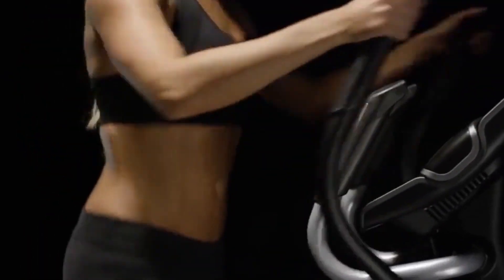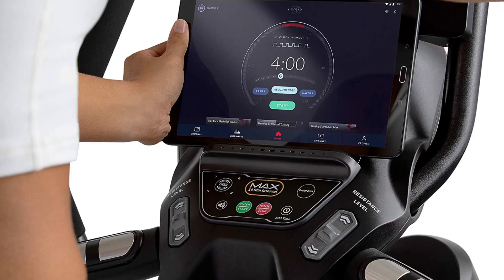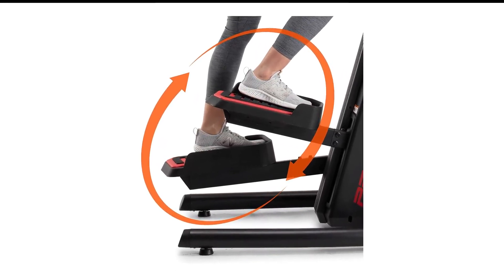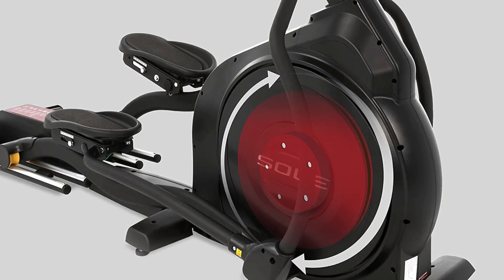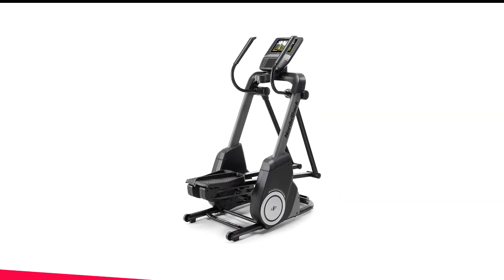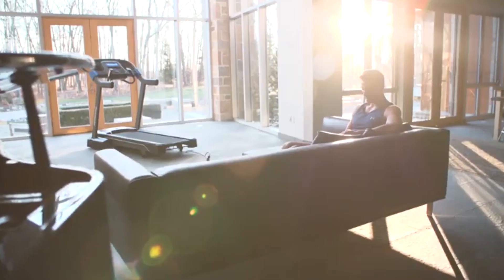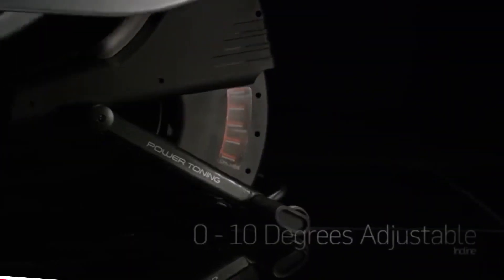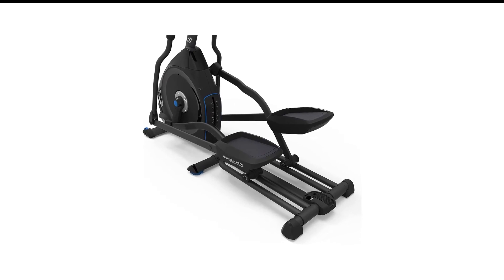8 Best Ellipticals 2023 Top Elliptical Machines for Home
Click The Link Below To Check Top Elliptical Prices ✅

Links For Top Ellipticals are Listed Below ✅

1: 🔶Nautilus E618🔶

2: 🔶NordicTrack Space saver SE9i🔶

3: 🔶Horizon Fitness 7.0🔶

4: 🔶NordicTrack FS10i Elliptical🔶

5: 🔶Stamina Inmotion Elliptical Machine🔶

6: 🔶Sole Fitness E95 Indoor Elliptical for Home🔶

7: 🔶ProForm Pro Hiit H14 Compact Elliptical🔶

8: 🔶Bowflex Max Elliptical🔶

8 Best Ellipticals 2023 Top Elliptical Machines for Home

Hey Buddy! At 5 Best Forever, we've researched the best elliptical on Amazon saving you time and money so you can make an informed decision about top elliptical machines.